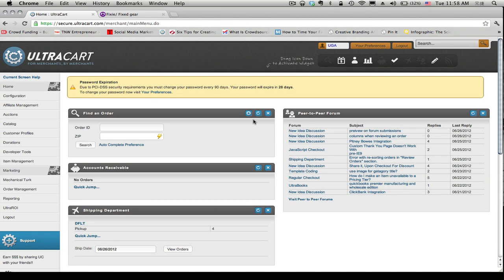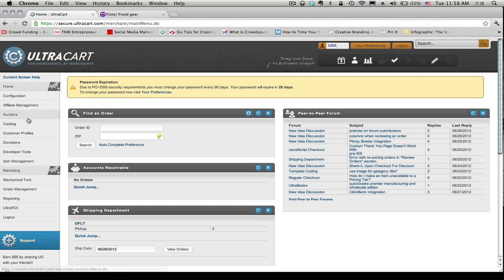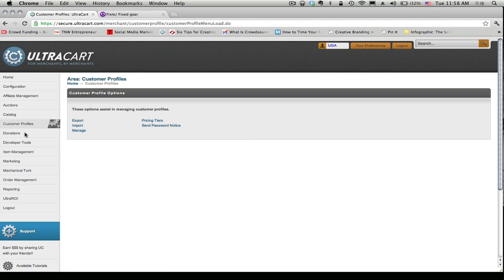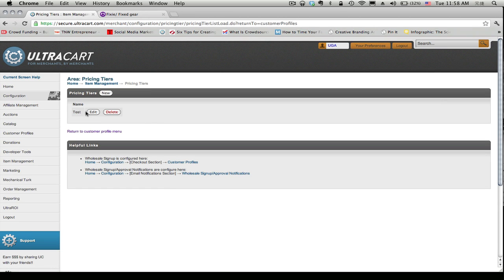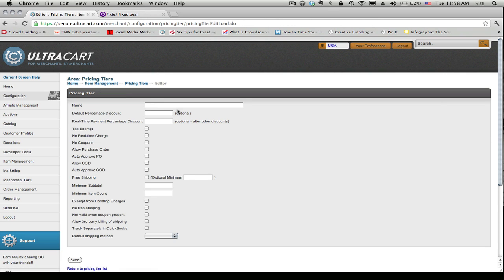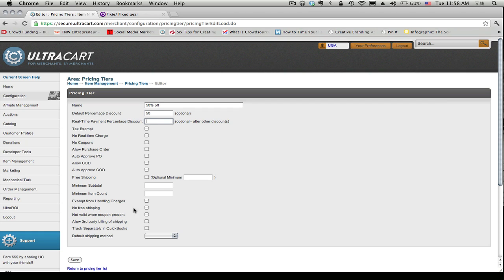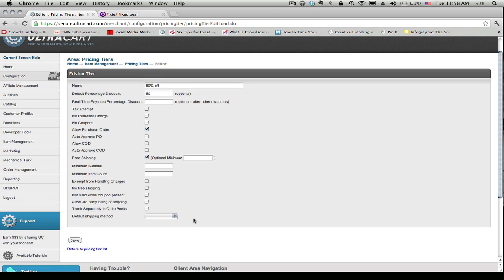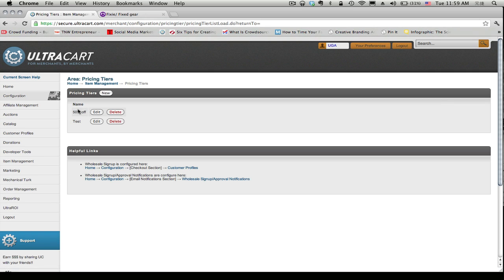Pricing Tiers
Learn how to create pricing tiers in UltraCart